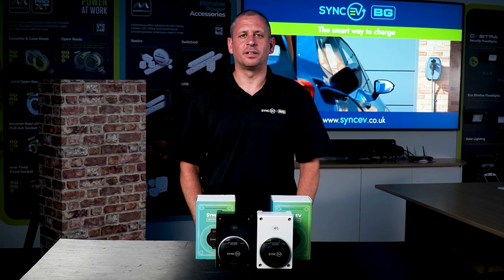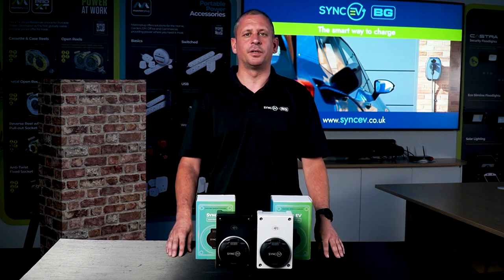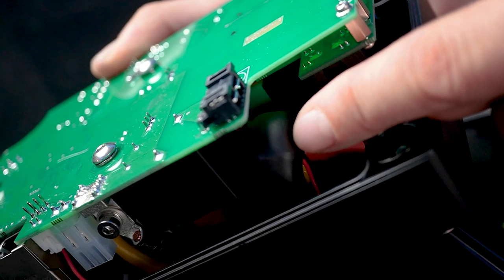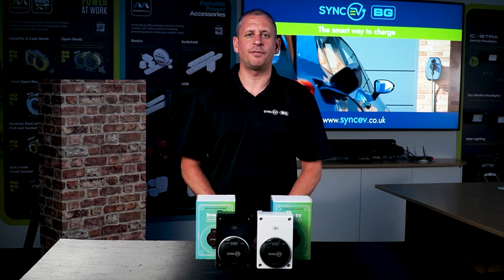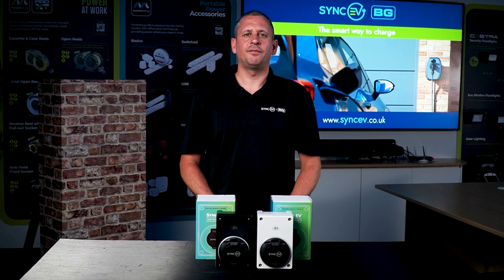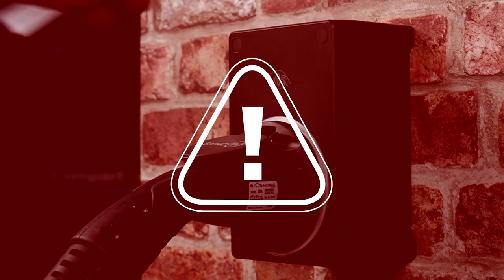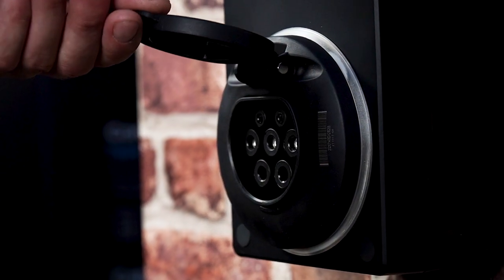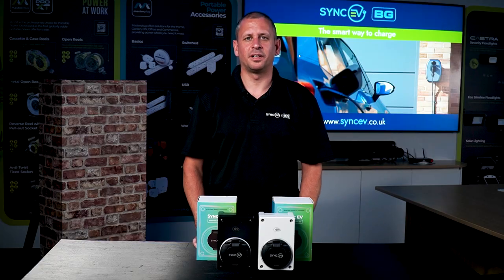BG Sync EV Compact | Introduction + Features & Benefits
​@lucecogroup brings to you; Part 1 of a 4 part training video series, BG Sync EV | Introduction, Features & Benefits.

This video series is designed to help electricians and EV charge point installers with the installation, commissioning and configuration of our socketed, compact electric car point models;

In this first episode of our four-part series, installers will get a full introduction to the BG Sync EV Compact chargers. Learn about the charge point features, the benefits to installers and customers. As well as the suitability of the charger for both domestic and commercial installations.

CHAPTERS
00:00 Intro
00:06 Meet Ben Coombes
00:14 Topic for video & brief overview of what to expect from the series
00:34 Charger introduction
00:39 Compact in size
01:00 Finishes
01:13 PEN Fault protection
01:31 Integrated Type A RCD
01:40 Pilot drilling points
01:53 Connectivity types available
02:31 RFID - NFC Feature
02:46 Alternative BG Sync EV models available
02:55 IET (SMART) Wiring Regulations
03:02 Firmware & Software Updates
03:11 Smart Features
03:41 Suitability for Domestic & Commercial application
03:54 Build & Quality
04:22 Type 2 Socket
04:29 Call to actions

🚨BG SYNC EV is now SYNC ENERGY!🚨
Checkout: Big News: BG Sync EV is Now Sync Energy 🚀

USEFUL LINKS
BG Sync EV website;

New to the world of electric vehicle charger Installations?

WARNING!
*Electric Vehicle Charge Point Installations, Should only ever be carried out by fully qualified, competent and registered persons.

DO NOT ATTEMPT! to install any electric vehicle charger if your not qualified to do so.

All charge points need to be fully commissioned, configured and registered with the manufacturer of origin. Failure to do so will void the product warranty. As well as prevent manufacturers from  providing the necessary firmware updates.

NOT FEELING THE COMPACT CHARGER
Checkout our newer BG Sync EV Socket & Tethered Chargers; EVS7G & EVT77G...

CHARGE POINT MODELS WE OFFER:
7.4kW Socket / Socketed Electric Car charger:
EVS7G - WiFi + Ethernet
EVS7GG - WiFi + Ethernet + 4G
EVS7GGR - WiFi + Ethernet +4G + RFID

7.4kW Tethered Electric Car charger:
EVT77G - WiFi + Ethernet
EVT77GG - WiFi + Ethernet + 4G
* To include a 7.5 metre charging cable as standard.

*As well as a comprehensive range of charging cables & accessories.

FAQ's on our Chargers
What cars are BG SyncEV charging stations compatible with?
All our chargers are compatible with all electric hybrid plug-in vehicles to include;

Can BG SyncEV charging stations be installed at a workplace?
Our chargers are suitable for both commercial workplace installations as well as at-home or residential installations.

How safe are these Chargers, do you need to install an earth-rod?
BG Sync EV chargers are built to the highest standards and all proudly bear the UKCA & CE conformity marking, making them suitable for Europe and Great Britain.

There's no need to install an additional earth-rod with any of our products, they have a built-in RCD & PEN protection.

The Warranty?
Once your installation is registered via the app BG SyncEV provides a 3-year warranty and guaranteed compatibility with all EV makes and models. This includes telephone as well as online technical support.

Do they have Smart technology in them?
'Yes,' We optimise EV Charging for the cheapest, greenest energy possible. Tracking the charge point usage and costs is easy to do with our app.

Can you connect them directly using an RJ45/Ethernet cable?
Yes, if customers or installers are concerned about Wi-Fi dead zones or bad connectivity. The chargers can be connected directly using RJ45 / Ethernet cables